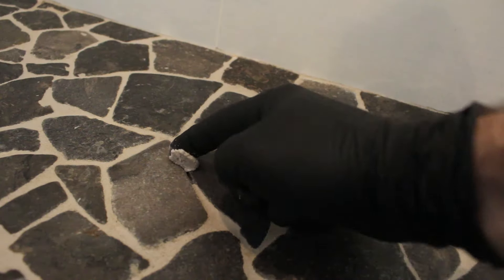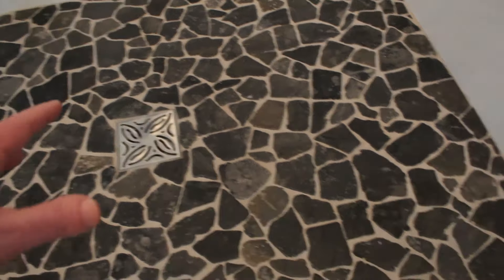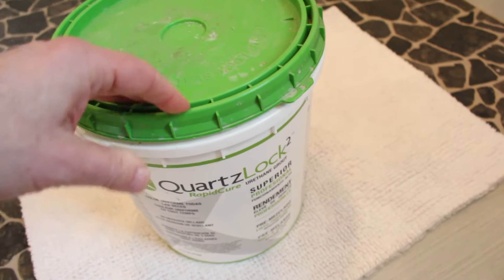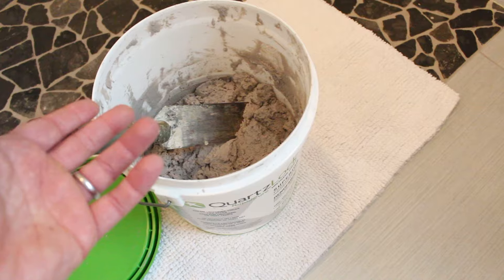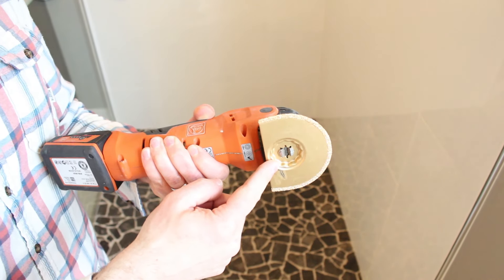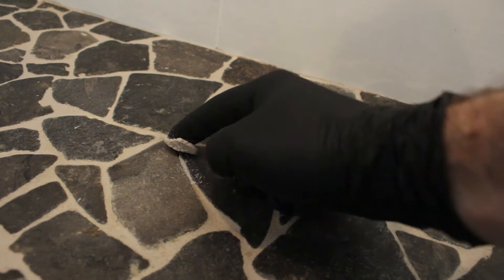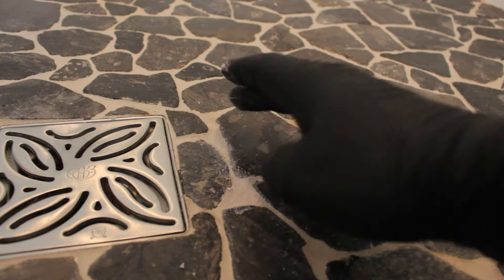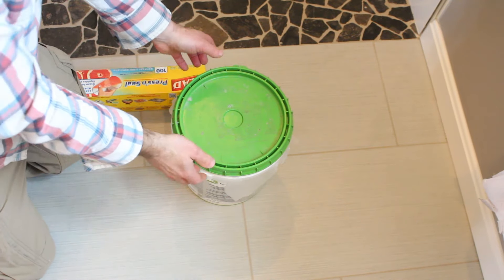Regrout Shower Floor Tile (Quick Tips)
Today's video shares tips on how to regrout shower floor tile. Some of the grout in this shower popped after 4 years. So we talk about what should be done and which grout we like for shower floors...if you're doing a bathroom remodel and need help, enroll in Home Repair Tutor's online courses

FEIN Multi Tool (Cordless)
FEIN Multi Tool (Corded)
FEIN Carbide Blade
QuartzLock 2

Regrouting tile begins with removing any leftover grout.

An oscillating multi tool is the best tool for this project. Use the carbide blade with the multi tool to quickly remove grout.

Vacuum any dust from the grout joint.

In this example we used QuartzLock 2 over four years ago. It's still in great shape.

The nice thing about QuartzLock is the fact that it's premixed, has color consistency, and doesn't crack like cementicious grout.

Regrout shower floors easily with QuartzLock.

Watch our video for the details.